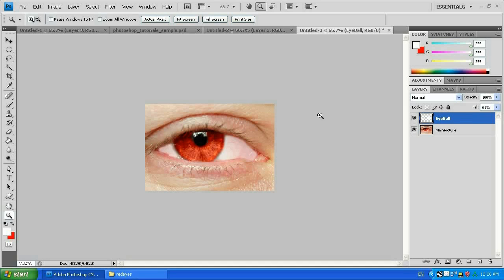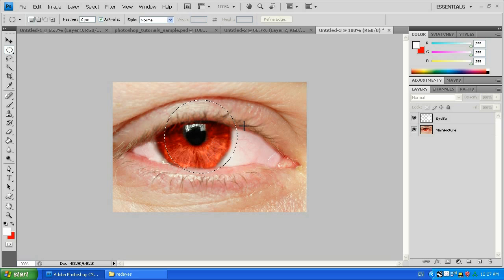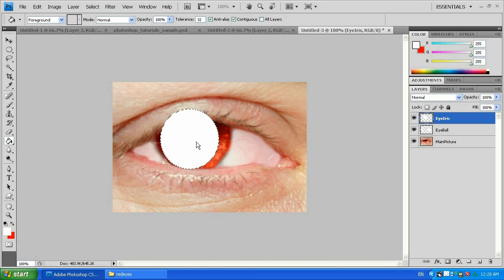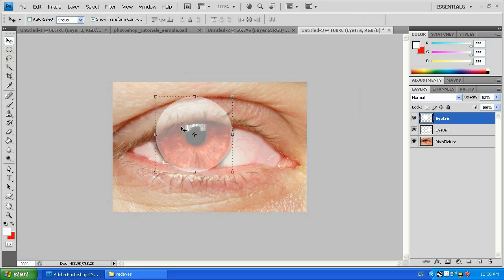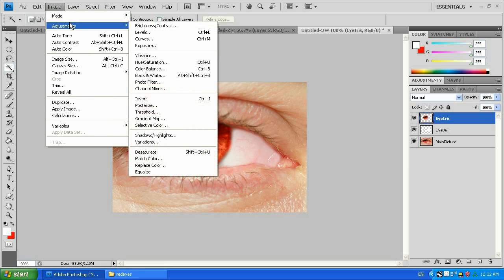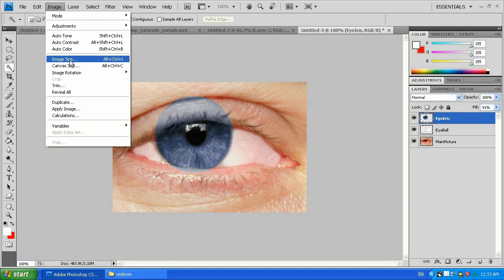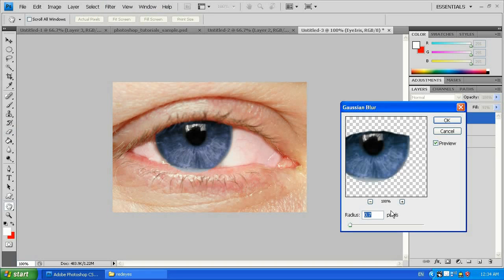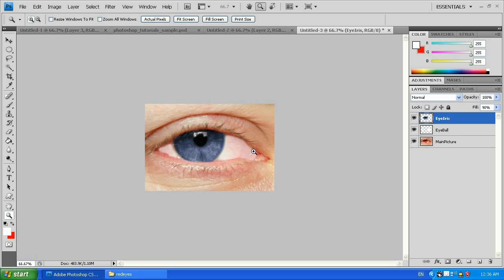Removing red eyes in any photoshop-Moroz Method-pt2of2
Removing Red Eyes in any Photoshop-Moroz Method-pt2of2 tutorial was recorded with Moroz Video Capture software and I used Moroz Video Converter to split the videos in high quality and for watermarks. Tutorial comes in two parts, make sure to watch them all for the best effect. After watching this tutorial, you will understand how to use layers correctly, remove the red eyes completelly from the picture, and get the creativity for your next projects using Moroz Method. Hopefully this video tutorial will be helpful to somebody. If you like this tutorial, please rate it- more people can see my hard work :-) You are welcome to comment.